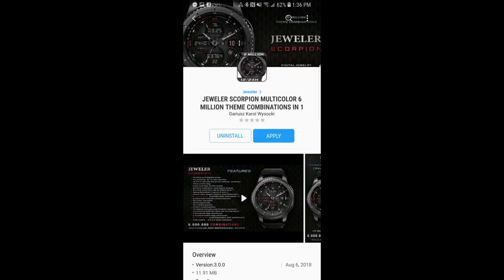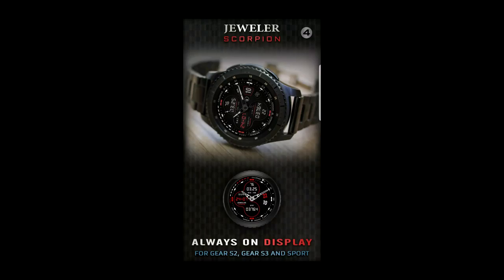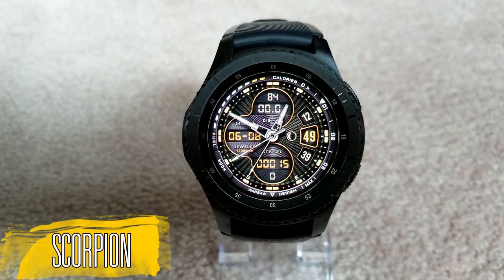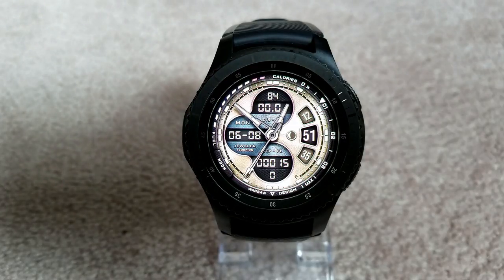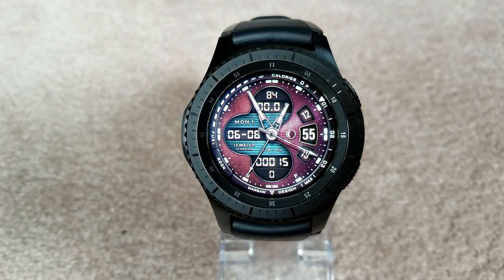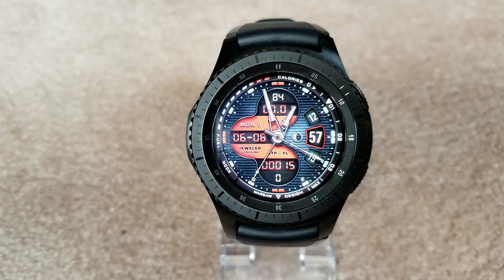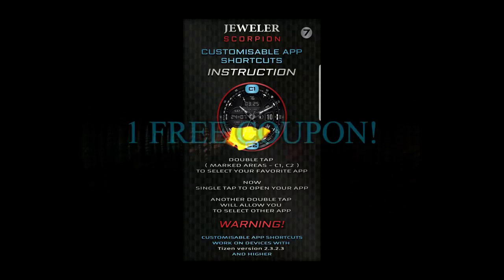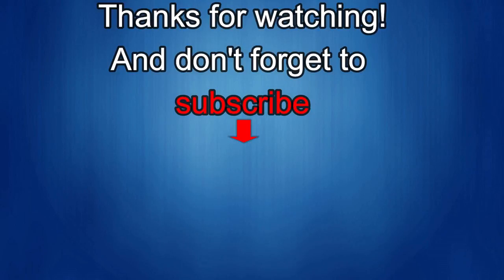Samsung Gear Scorpion Watch Face by Jeweler - FREE Coupon Giveaway! - Jibber Jab Reviews!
Jeweler

- Jeweler Scorpion